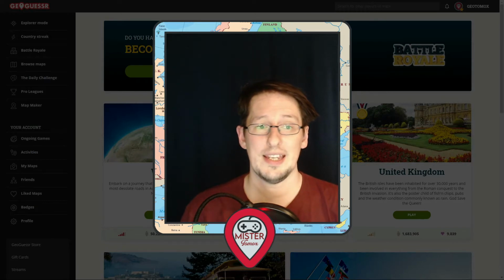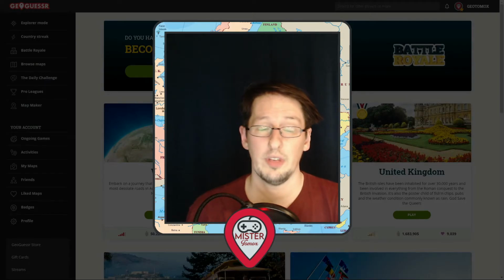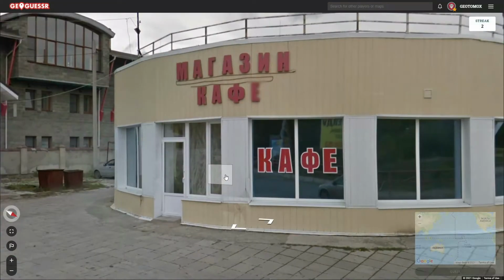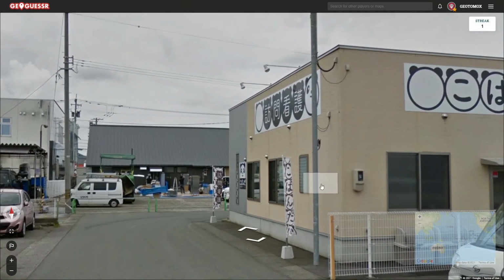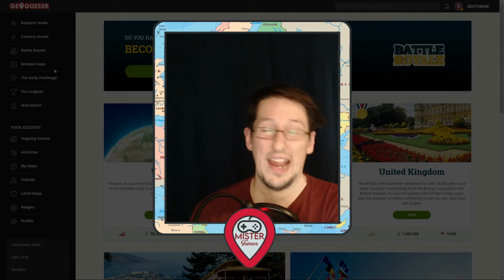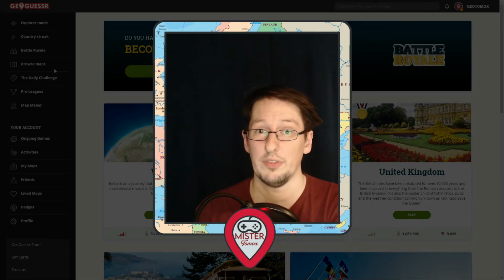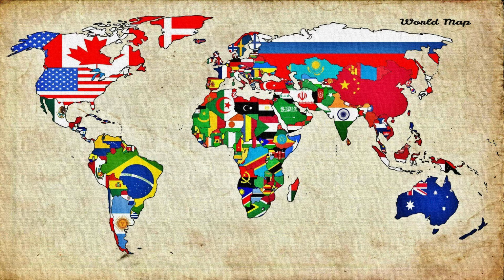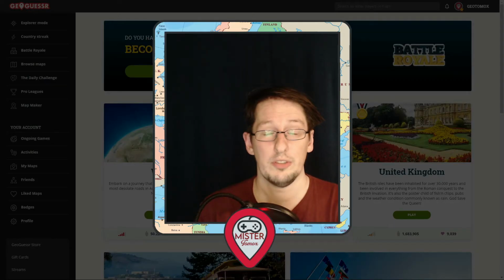GeoGuessr - Top 5 Tips for Beginners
Welcome to my first tutorial video for GeoGuessr. In this video I share my top 5 tips for starting out in GeoGuessr! These were the first things I learnt, and its really helped be progress into a better player, especially in country streaks and battle royale!

What tip do you think is the best to know when you're a beginner?

Drive on the right of left?

I really hope you've enjoyed this video and found it helpful! If you have please leave a like on it and jump down into the comments section! I'm uploading GeoGuessr video's weekly, and I think they're pretty good!